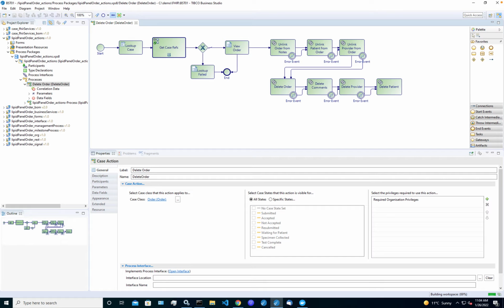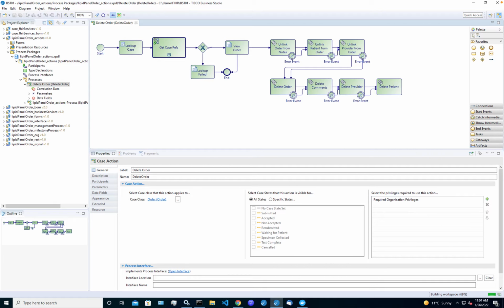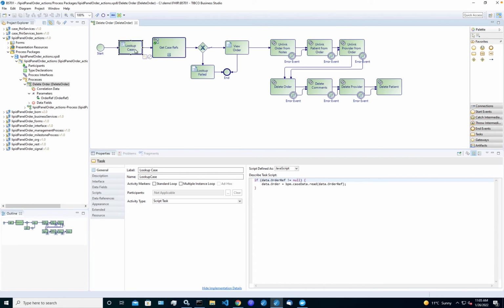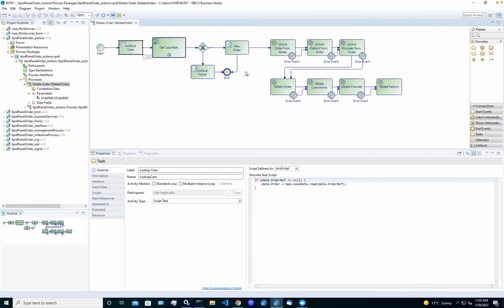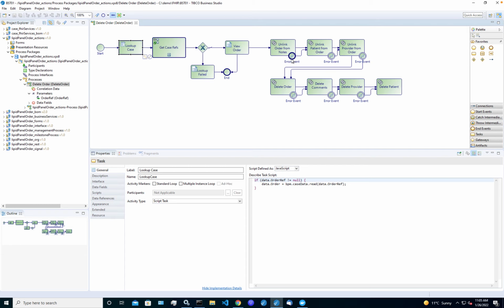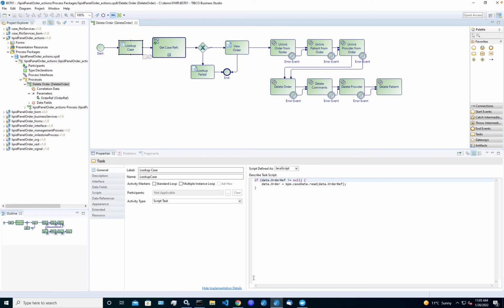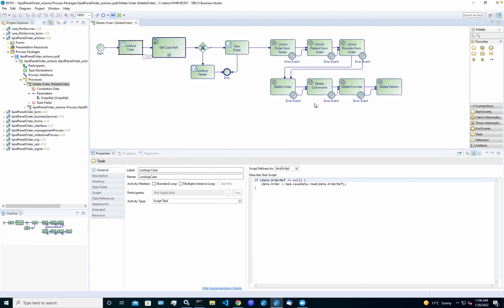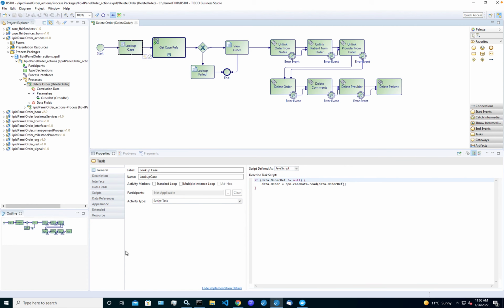Part 6 TIBCO BPM Enterprise Case Actions Project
Case Actions are stateless processes that allow users to perform CRUD services on BPM Case data. Case Actions can be changed and deployed without causing problems with existing running process instances. They are a vital part of the development of an agile BPM solution. This video will talk about some best practices around Case Action creation